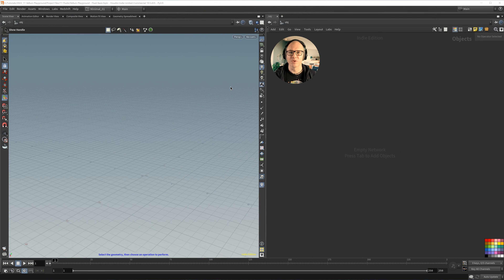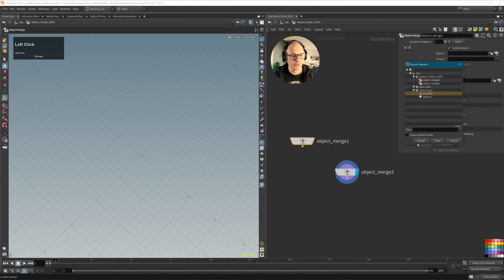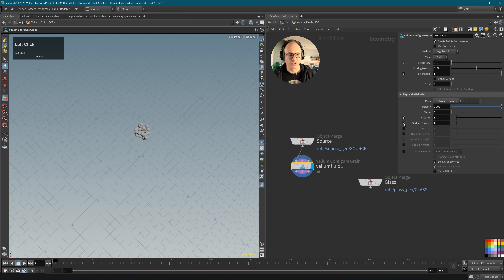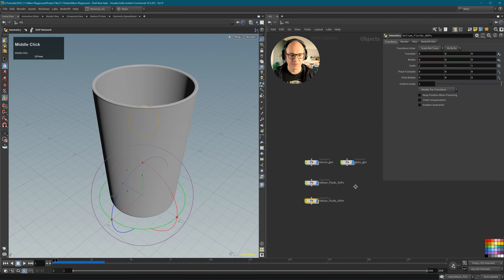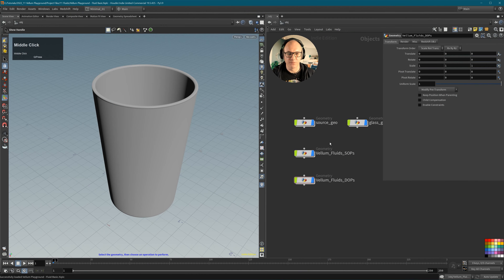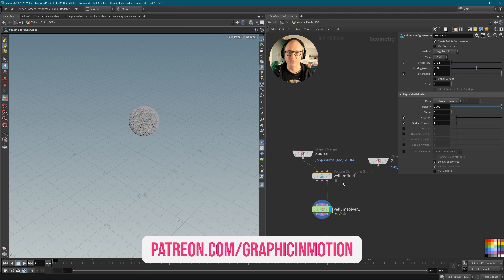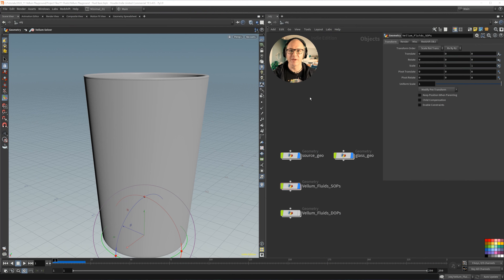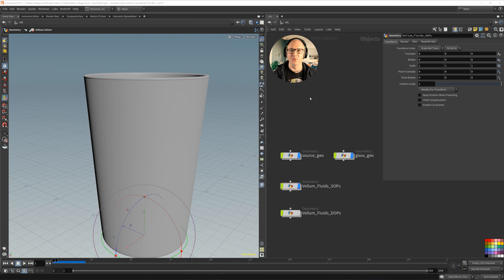Unleashing Liquid Magic: Vellum Fluid Simulations in Houdini - Beginner's Guide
Dive into the fascinating world of fluid simulations with our beginner-friendly tutorial on Vellum in SideFX Houdini 3D software! 🚀🌊 This comprehensive guide is perfect for newcomers, offering a step-by-step introduction to Vellum's powerful capabilities in creating realistic fluid dynamics.

🔍 What you'll learn:

- Basics of fluid simulations using Vellum in Houdini
- Step-by-step walkthrough for setting up your first Vellum fluid simulation
- Essential techniques for mastering procedural fluid dynamics
- Pro-tips to kickstart your journey into the world of 3D fluid simulations

Whether you're a beginner exploring the world of Houdini or looking to solidify your understanding of Vellum, this tutorial has something for everyone. 🌟💻

Content

00:00 - Intro
00:42 - Scene setup using the Houdini Help
02:51 - Basic Vellum Fluids Simulation in SOPs
07:00 - Basic Vellum Fluids Simulation in DOPs
10:56 - Basic Vellum Fluids Simulation using the Shelf Tools
15:30 - Art Directing Fluids with Viscosity & Surface Tension
20:05 - Filling an Object with Fluids (Fluid Emission)
24:45 - Outro

Weblinks

More Keywords